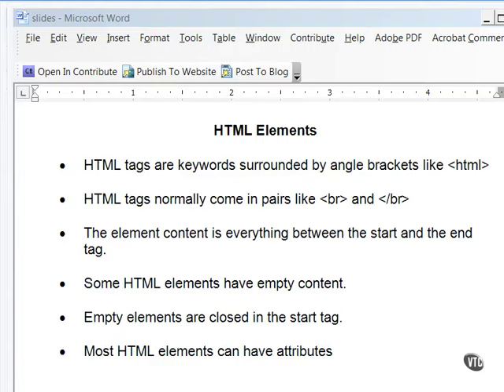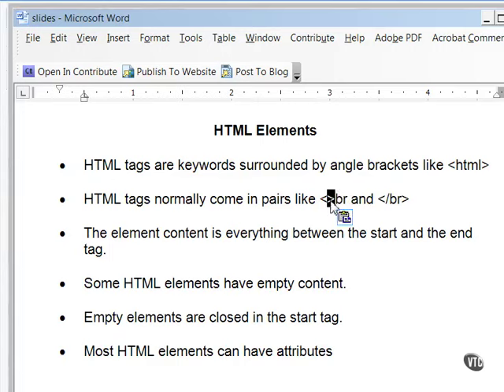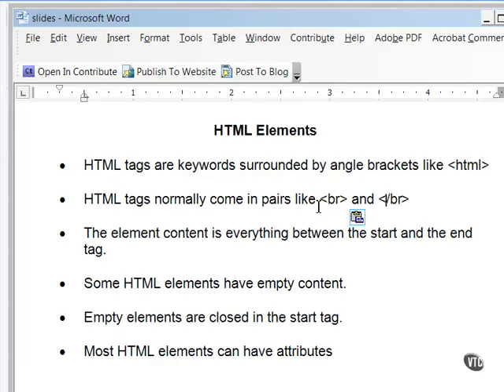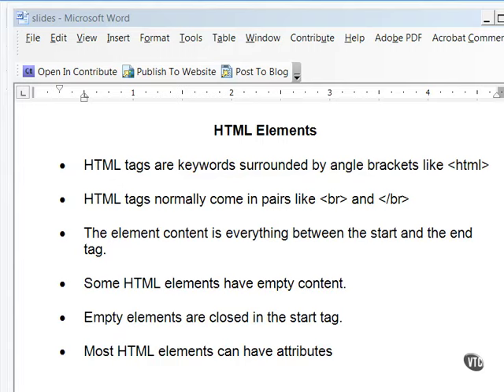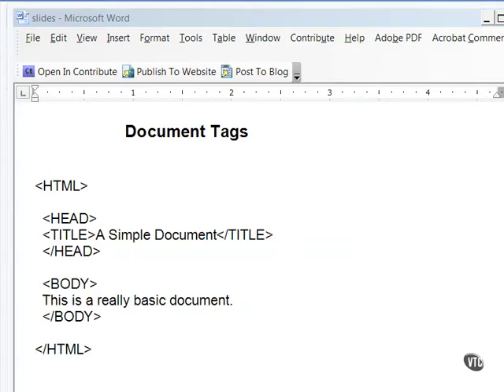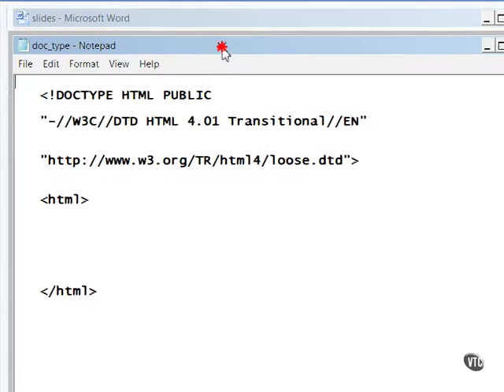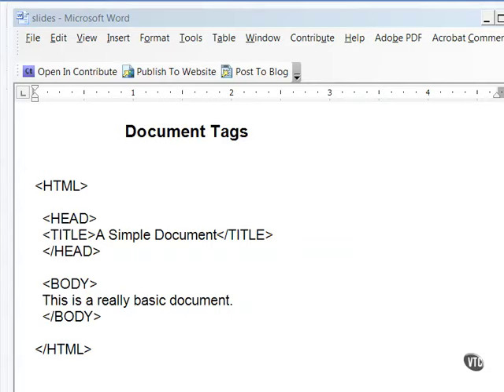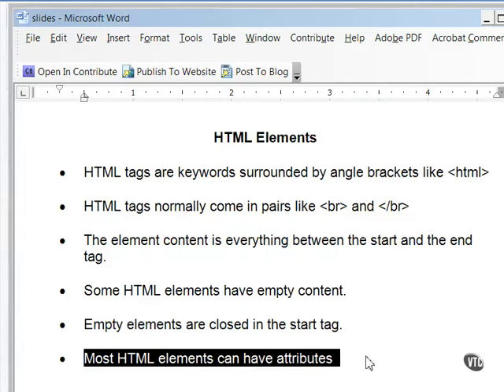2. HTML Elements